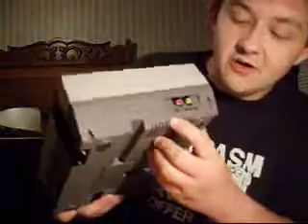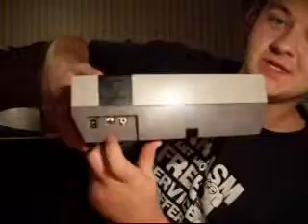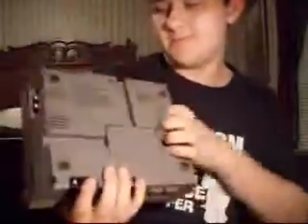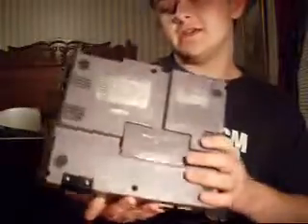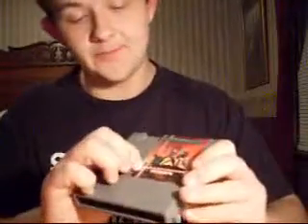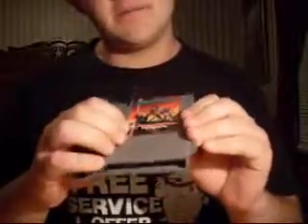Nintendo Entertainment System Review-Part 1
Today, I review the Nintendo Entertainment System, one of the best video game systems ever made!

Please feel free to rate this video or leave any comments! I would greatly appreciate it!